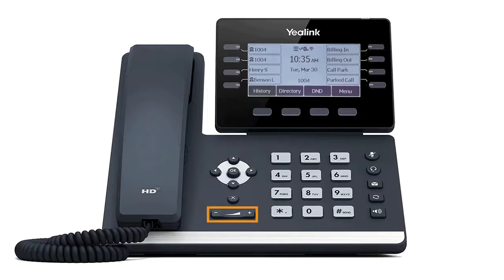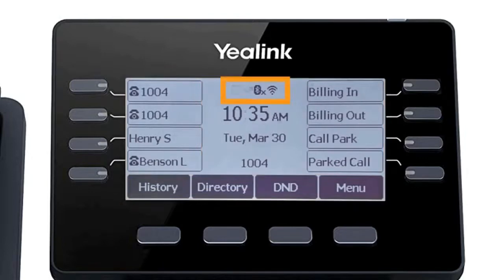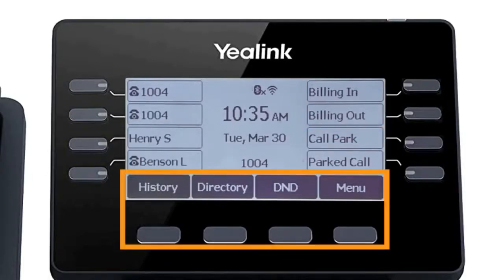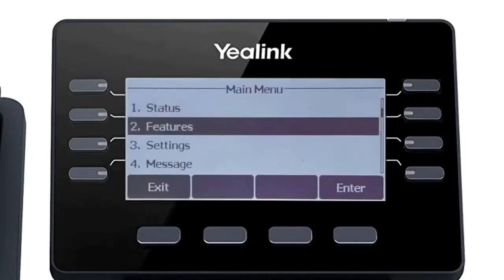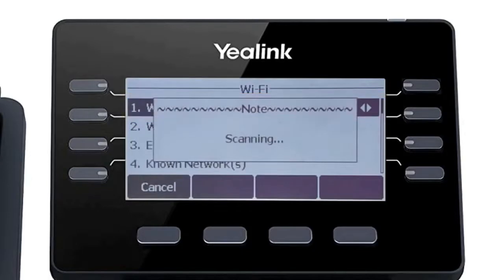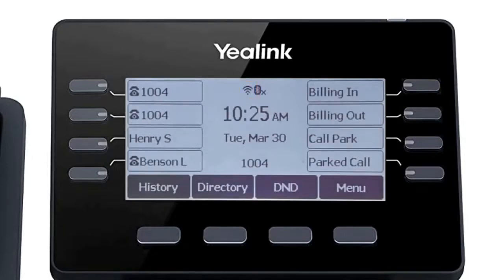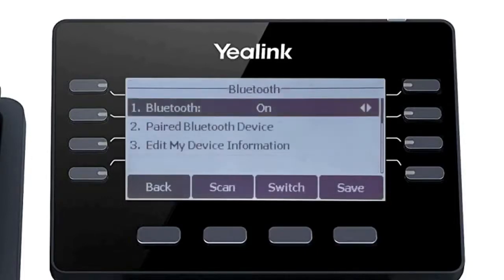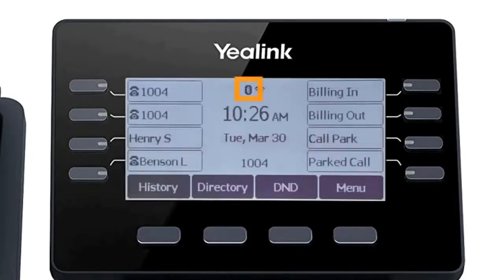Hosted 360 - T53W User guide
Hosted 360 user guide for the Yealink T53W IP phone